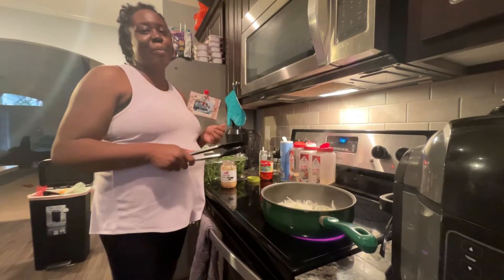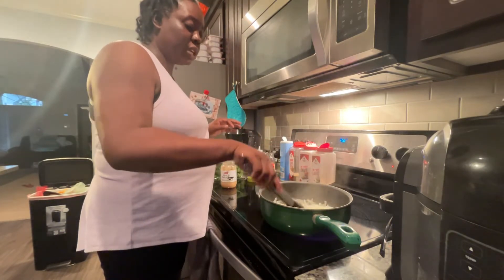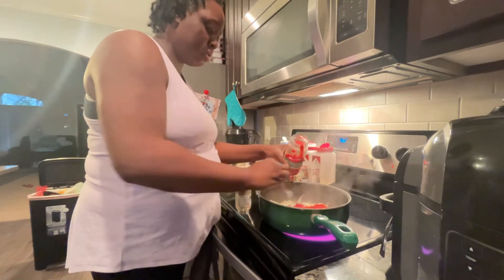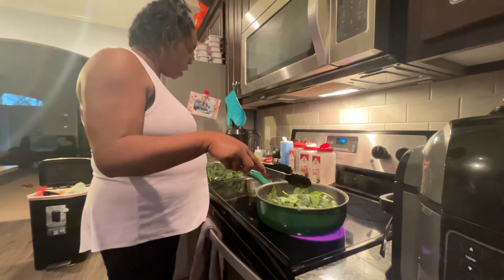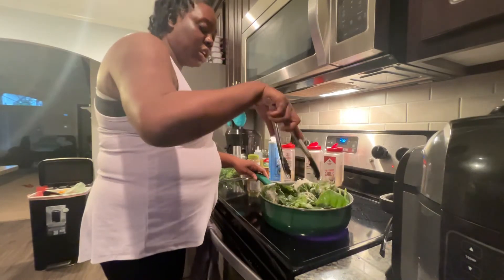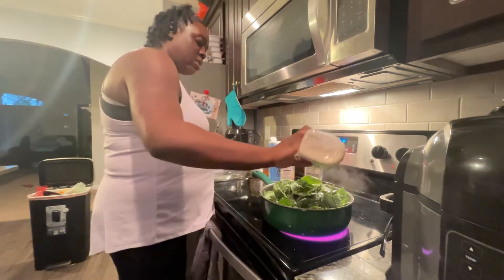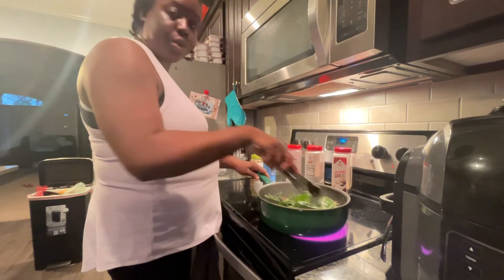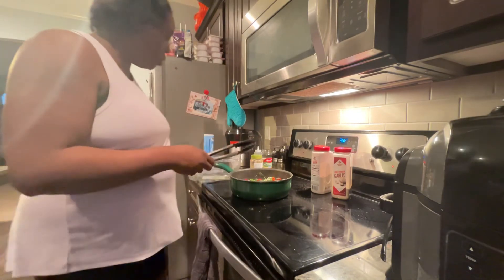Easy spinach recipe